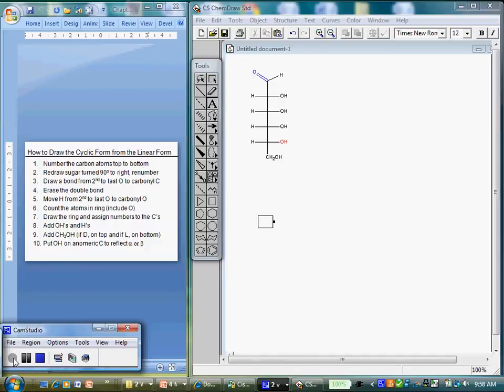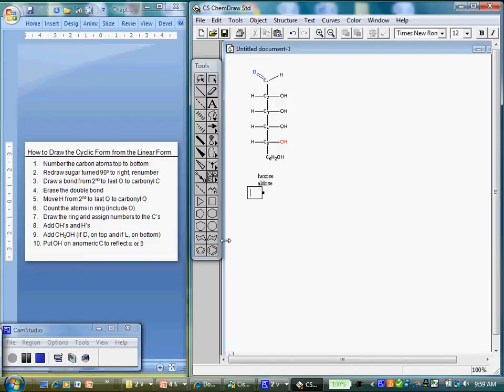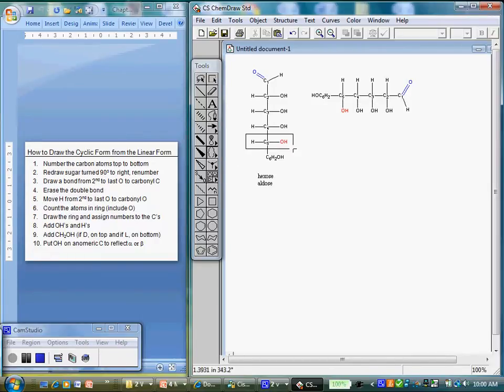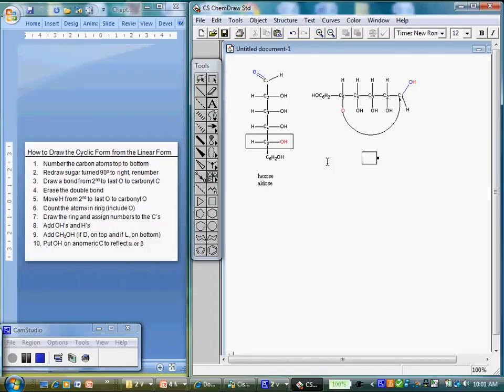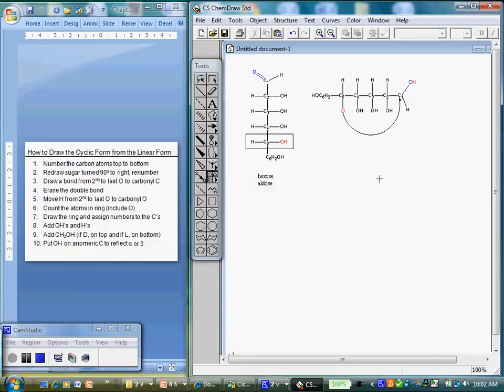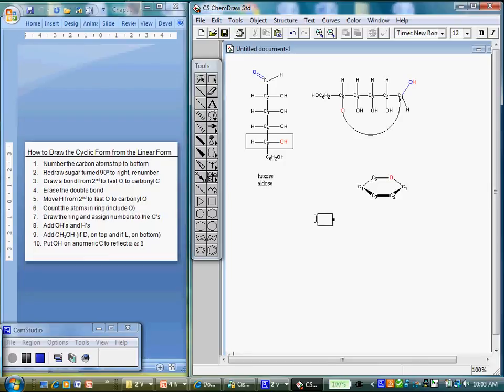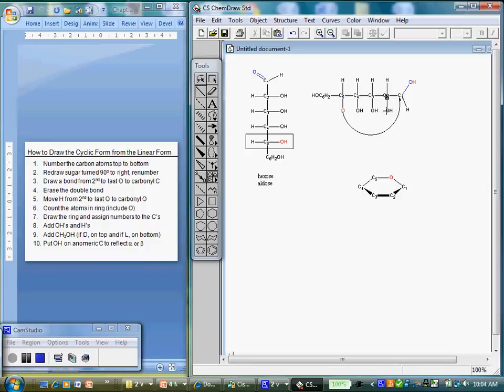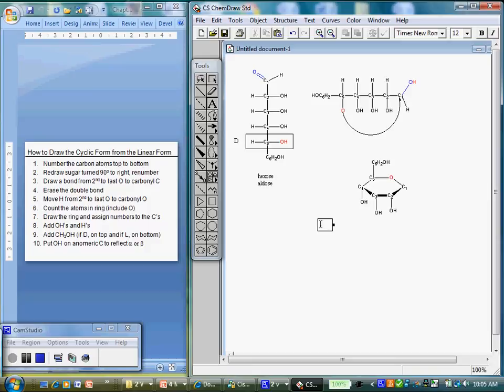aldohexose linear to cyclic form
This is an example problem showing a systematic way to transform a linear D-aldohexose into the cyclic form - both alpha and beta anomers are shown.